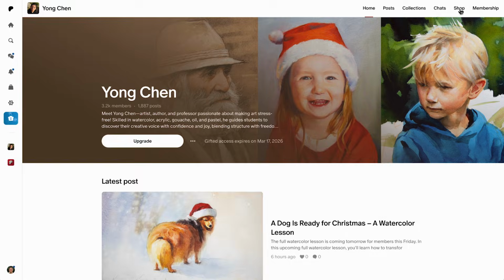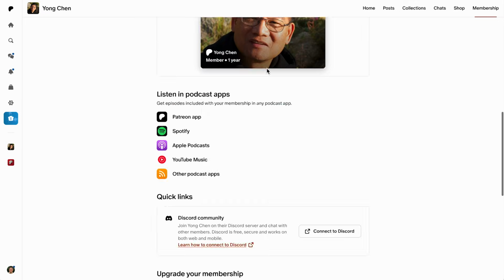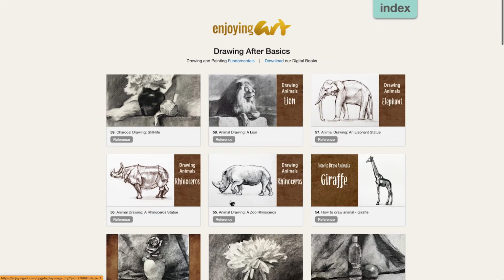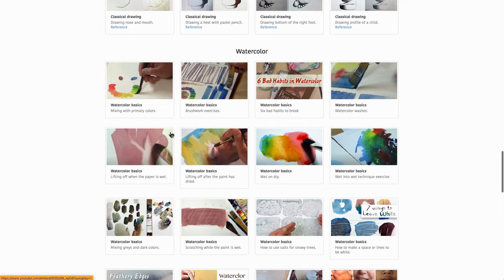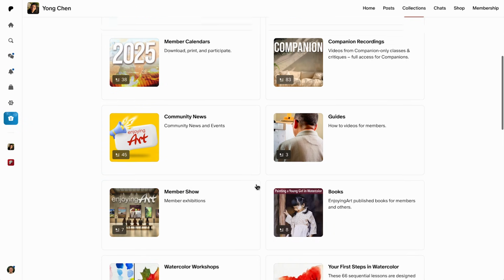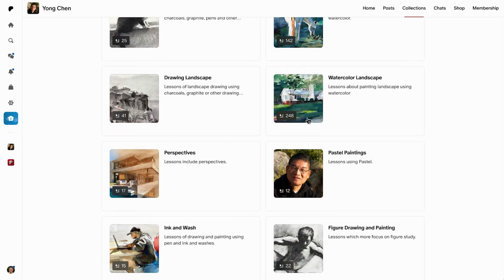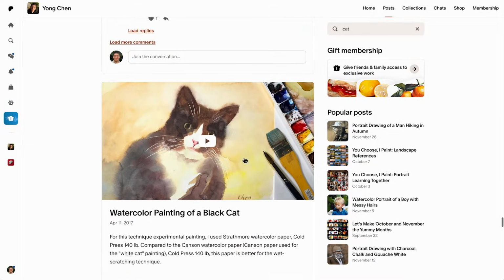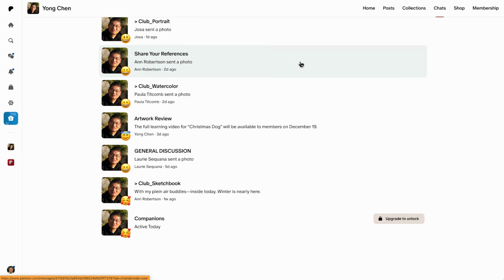EnjoyingArt Community Tour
In this short video, I will walk you through the features that can help make your creative journey in 2026 more inspiring and enjoyable.

Thank you for being part of the EnjoyingArt family. Wishing you happy holidays and a wonderful New Year!